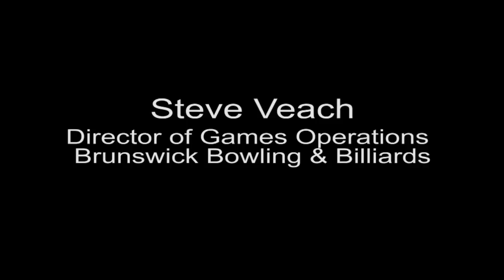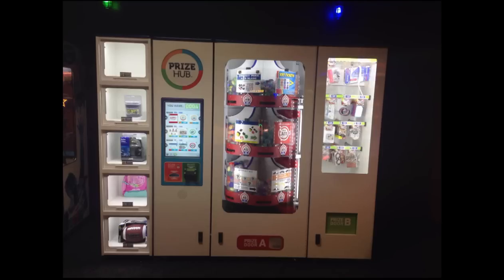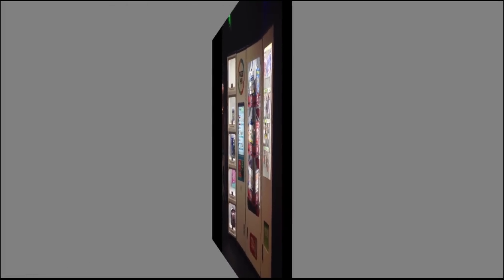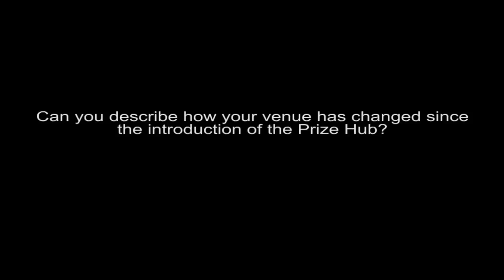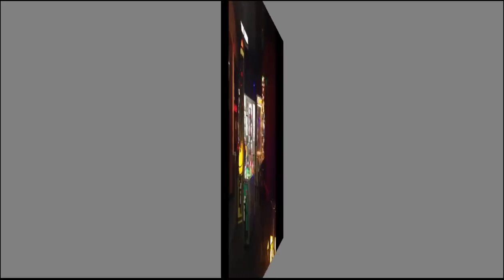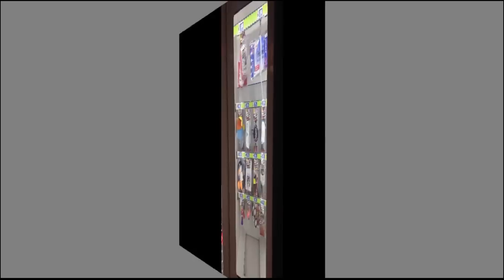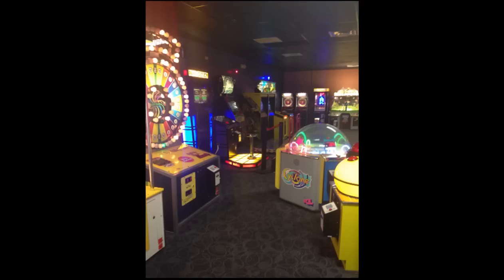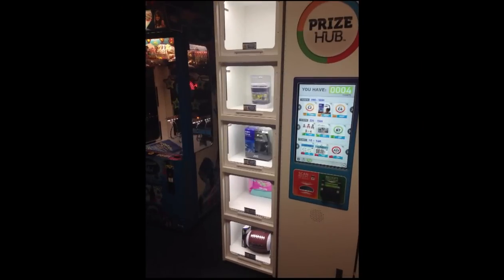Brunswick + Bay Tek's Prize Hub